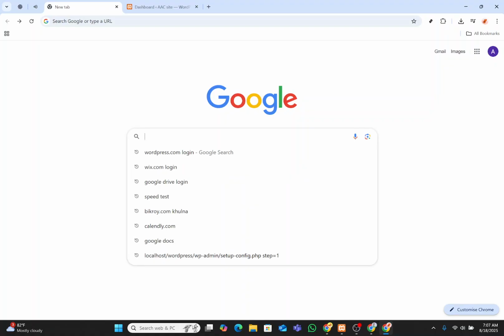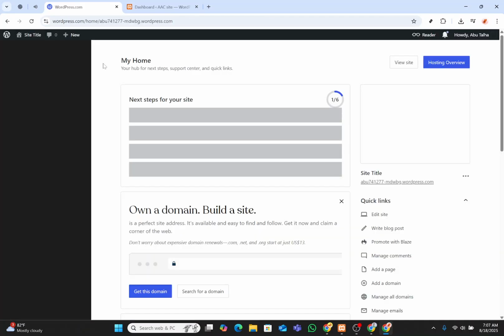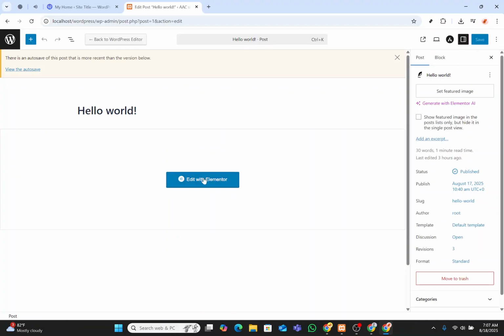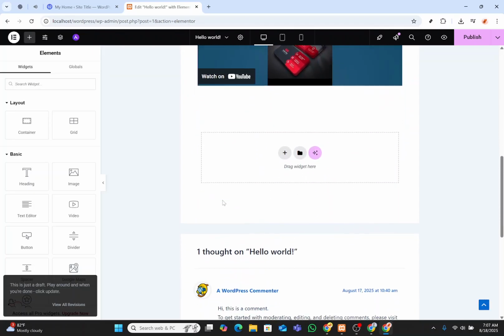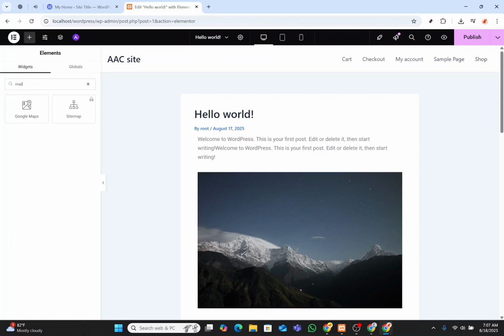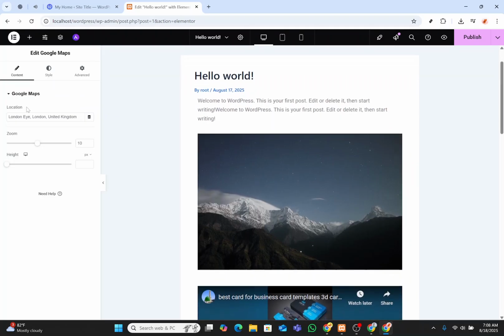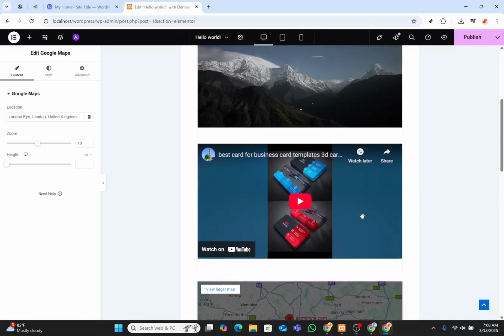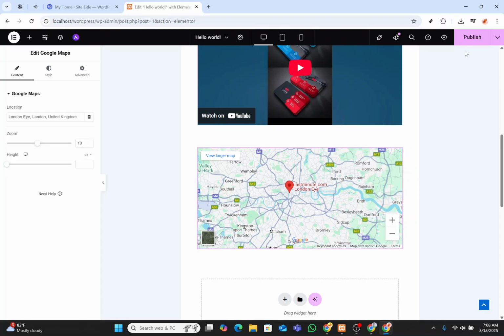How to Add Google Maps to a Page on WordPress – Simple WordPress Tutorial for Beginners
In today's video, I'm going to teach you how to add Google Maps to a page on WordPress.com. This straightforward process will allow you to enhance your website with dynamic maps, inviting visitors to interact with your location and explore your content in a more engaging way. So, let's dive in and get started.

To begin, open your preferred web browser and navigate to the WordPress.com login page. If you're not yet logged in, enter your credentials to access your account. Once you're on your WordPress.com dashboard, you'll notice a menu on the left sidebar. Here, you should locate and click on "Posts." By doing so, you’ll be directed to a list of your most recent posts. Find the post or page you wish to edit and hover over it, then select "Edit."

In this tutorial, we're going to use Elementor, a popular WordPress plugin that makes designing web pages visually intuitive. If you haven't already done so, ensure that the Elementor plugin is installed and activated on your WordPress site. Now, once you're in your post or page editing screen, look for the button labeled "Edit with Elementor" and click on it. This will redirect you to the Elementor page builder interface, where you can see your post as a live preview.

With the Elementor editor open, let's add Google Maps to your page. In the Elementor panel on the left, locate the search box. Here, type in "maps." You'll see the "Google Maps" widget appear in the search results. Click and drag the Google Maps widget from the search results and drop it onto your page where you want the map to be displayed. You should now see a map automatically embedded on your page.

At this point, a default location is shown on your newly added map. We need to customize it to suit your needs. Click on the map widget to bring up its settings in the Elementor panel. Within the panel, you can input a specific address you'd like to display. Simply type in the address or landmark name, and the map will update to reflect this location. You can also zoom in or out to set your preferred view, adding a personal touch and precision to the map display.

Once you're satisfied with the map placement and settings, it's time to save your changes. Click the "Update" button at the bottom of the Elementor panel to ensure all your edits are stored. And there you have it — a Google Map successfully added to your WordPress page! Not only does this add a layer of interaction for your site visitors, but it also enhances your page's utility and aesthetics.

Thank you for following along with this tutorial. With this simple approach, incorporating maps into your WordPress site is as easy as dragging and dropping. Now your audience can easily find your location and enjoy a more comprehensive online experience.